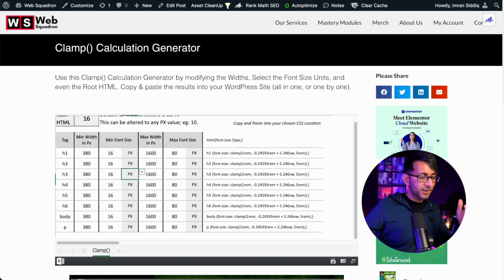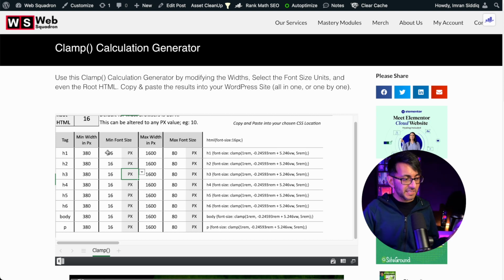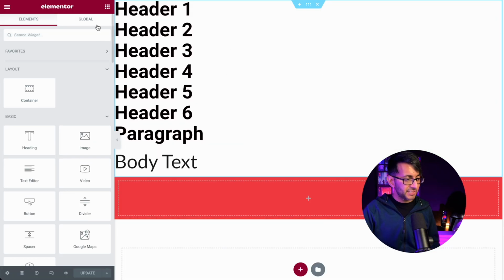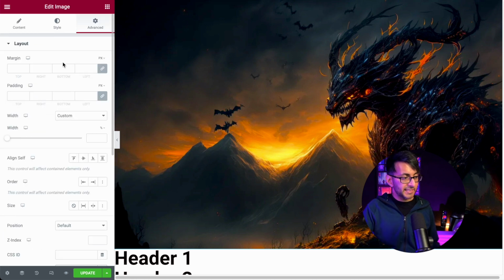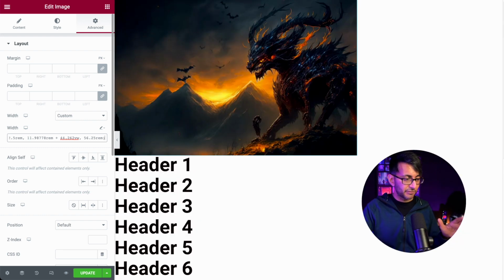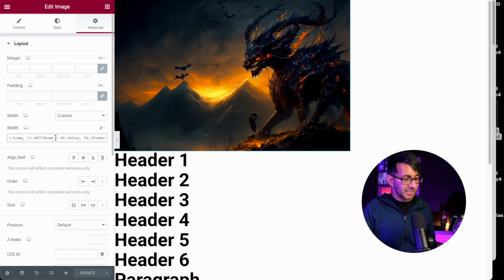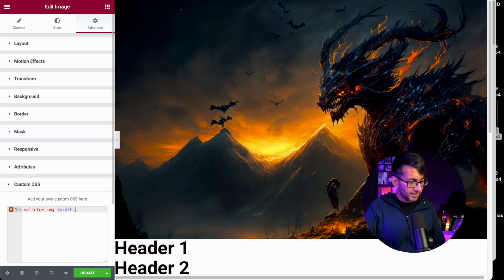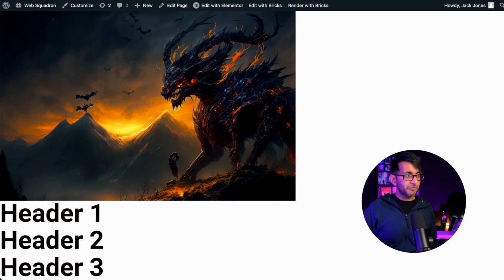Free Clamp Calculator for Images - Wordpress Responsive Websites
We're taking the Free Clamp() Calculation Generator further by applying to Margins and Paddings.